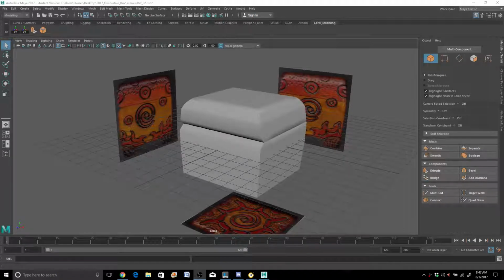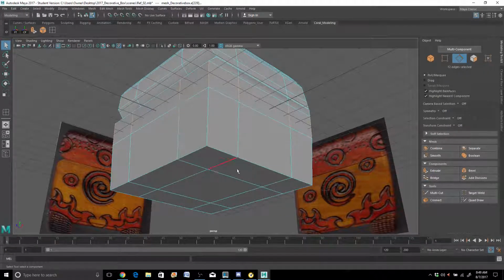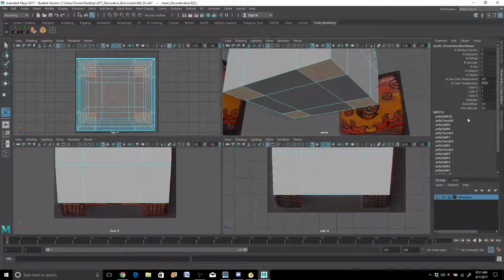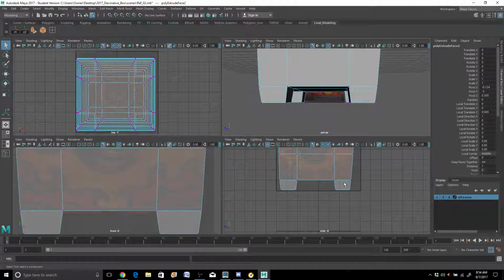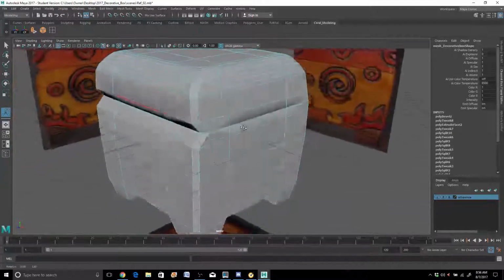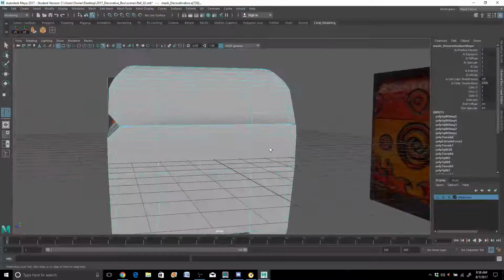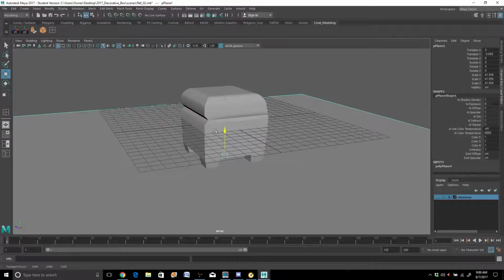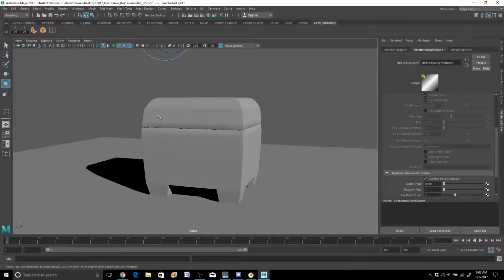Maya 2017: Decorative box: part 3